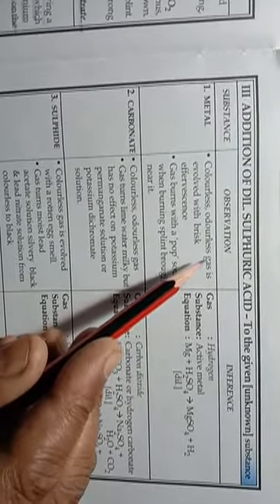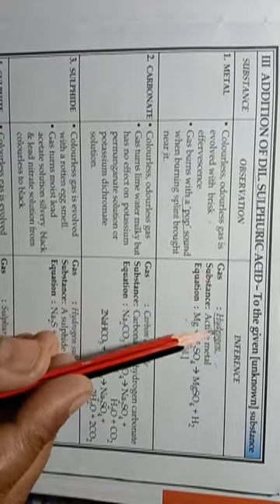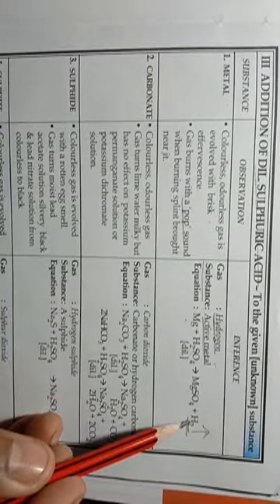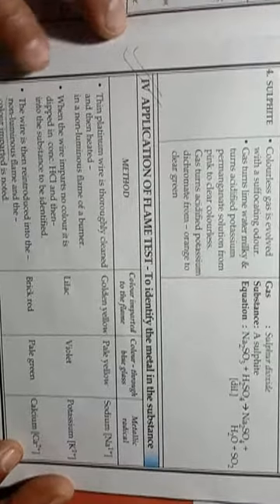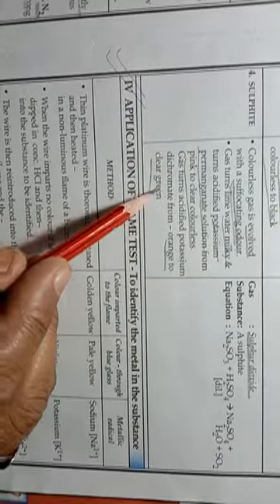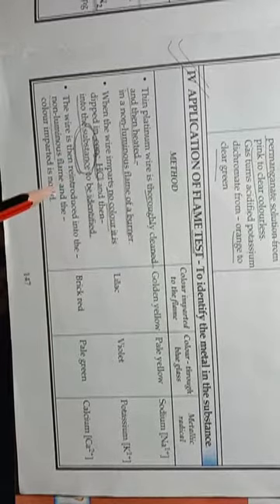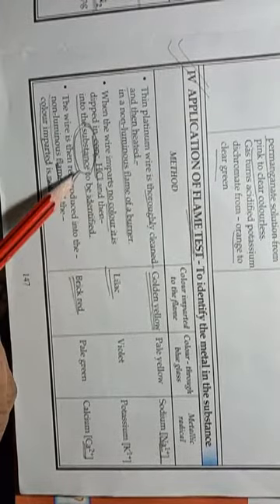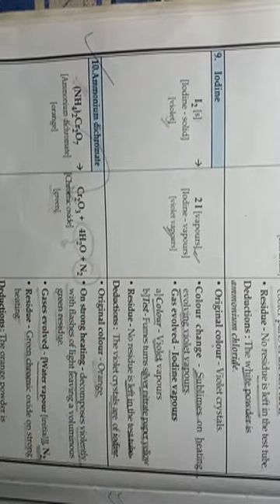practical Chemistry; Reactions of substance with acid, flame test and important questions ( class-9)